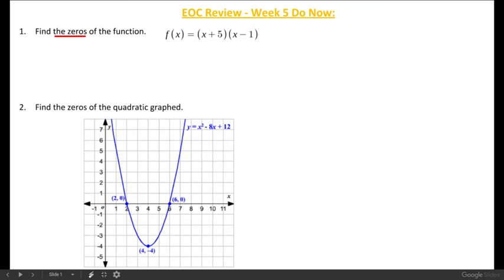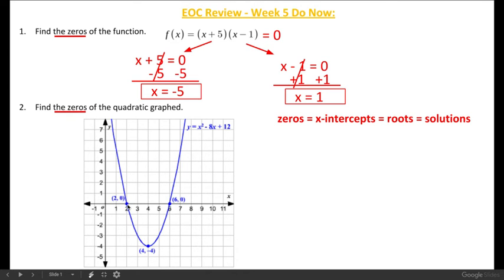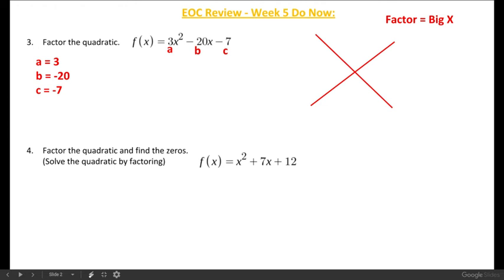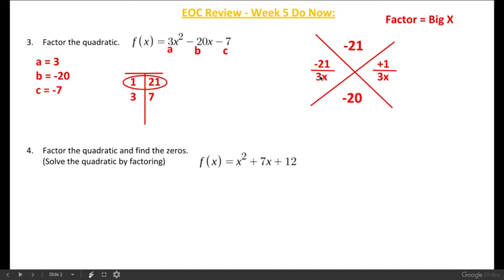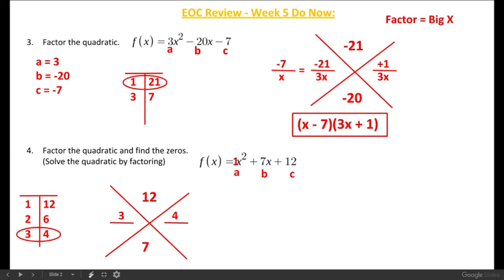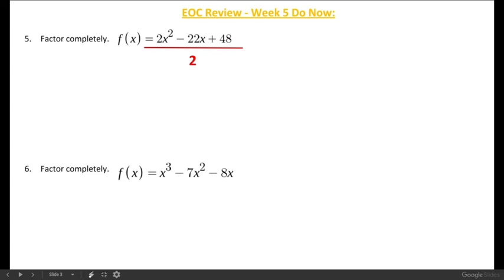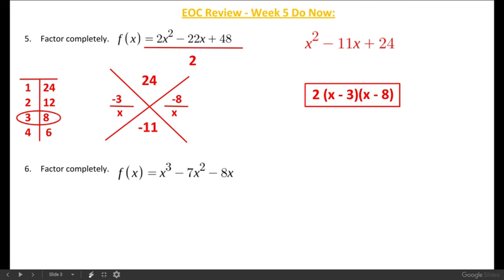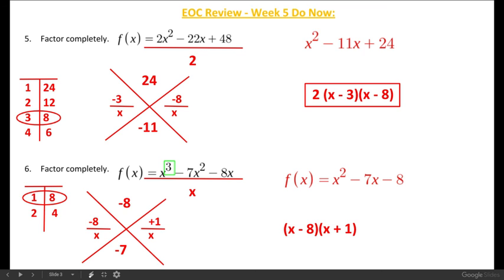EOC Review - Section 5 Video